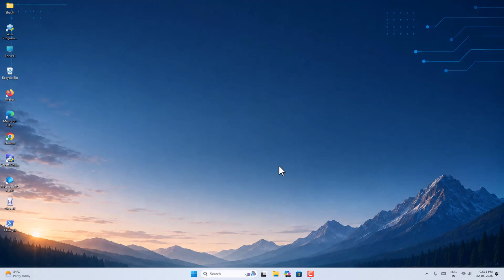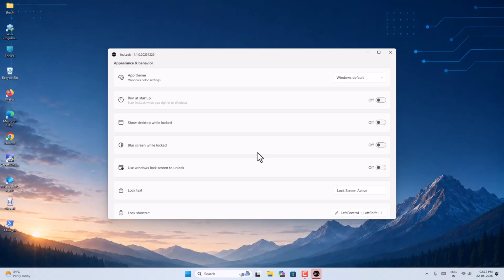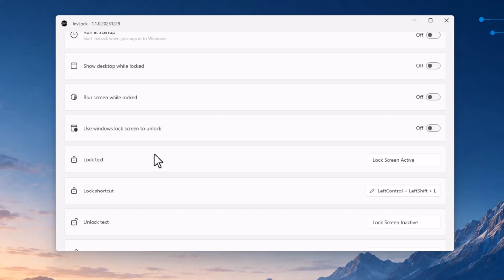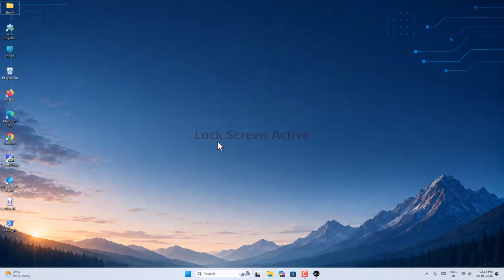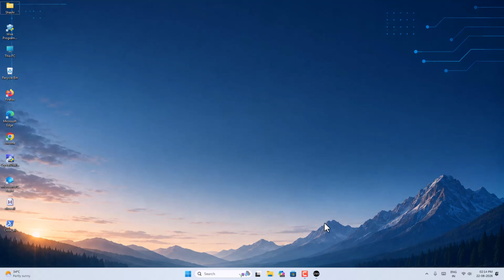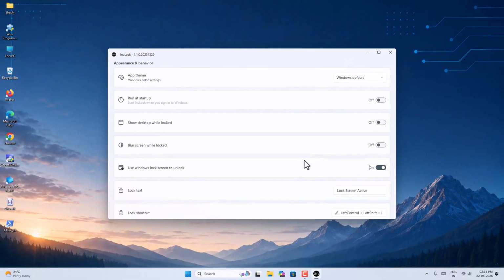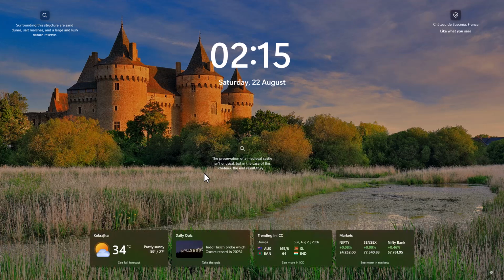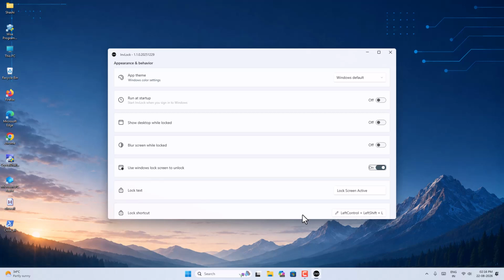How to Lock Your Windows PC With an Invisible Lock Screen ?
In this video, I'll show you how to lock your Windows PC while keeping the current screen visible. You'll see how to set up the invisible lock, check the available settings, activate the lock using a keyboard shortcut, and unlock the PC using your normal Windows password or PIN.

This can be useful when you want to prevent others from using your computer while keeping the current screen visible.